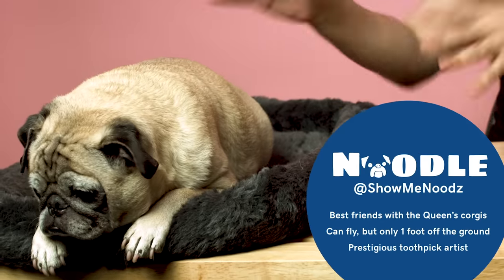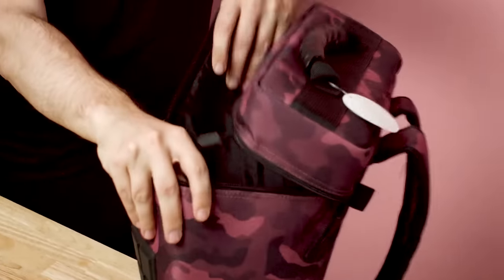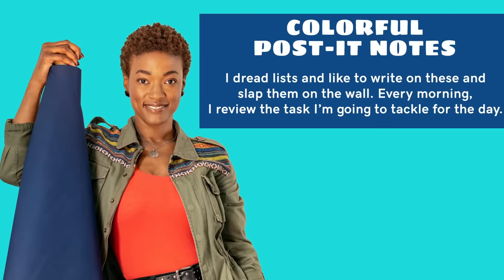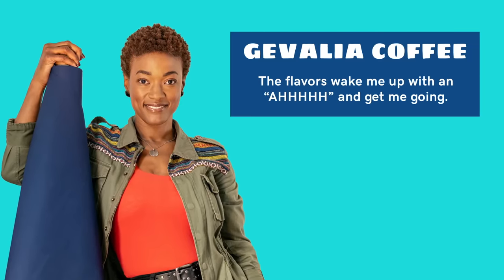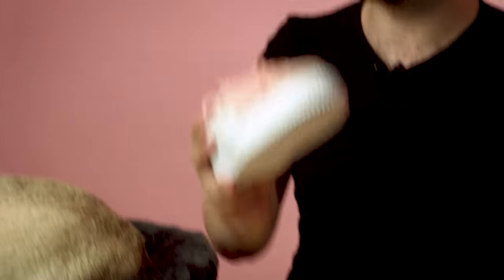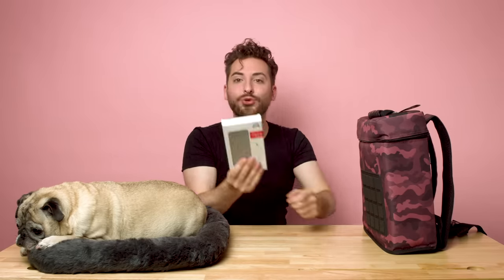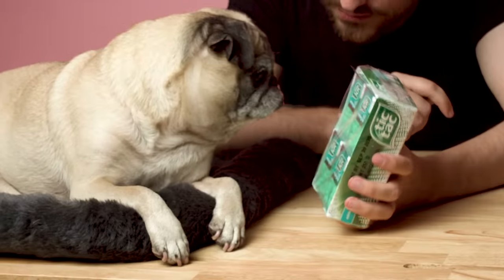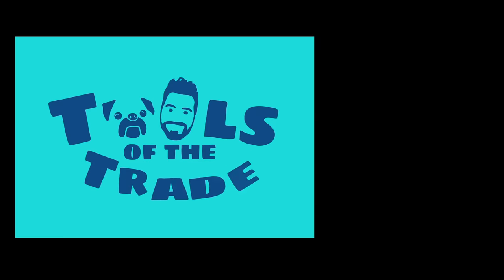SOUNbag Founder Danielle Smith’s Go-To Items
Jonathan and his trusty pug Noodle reveal Danielle Smith’s daily essentials. Enter to win this box by heading over to @godaddy on Instagram for the contest entry rules.

When a music producer and friend needed a solution for transporting his equipment, Danielle rose to the challenge. She created SOUNbag, a high-quality backpack designed for musicians, photographers and other artists who need to carry their production equipment in a simple and stylish way. Jonathan and Noodle unpack a SOUNbag full of the things Danielle needs to keep the good vibes flowing, including her favorite coffee, go-to snack and colorful creative tools.